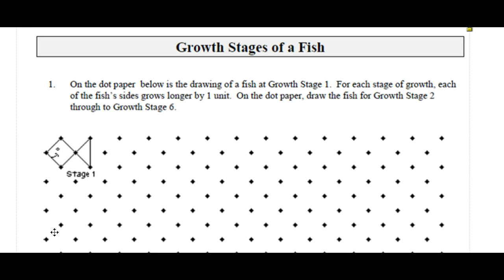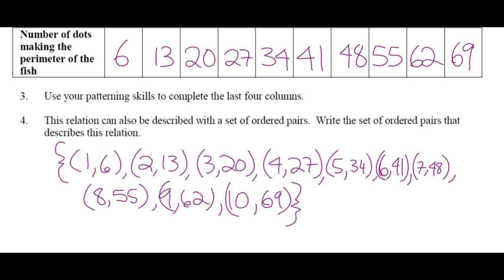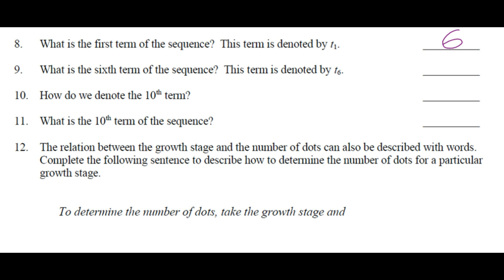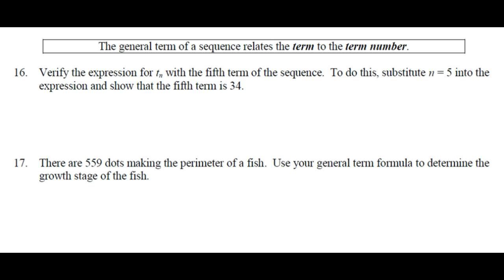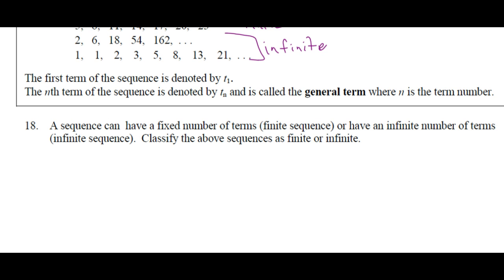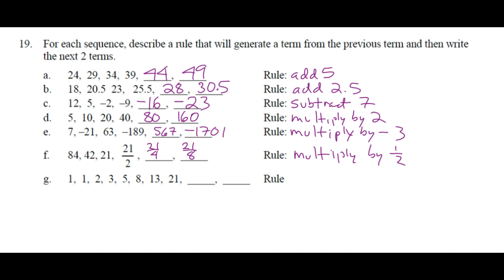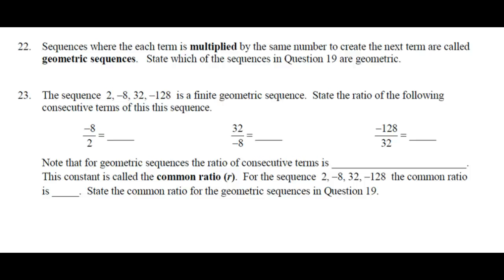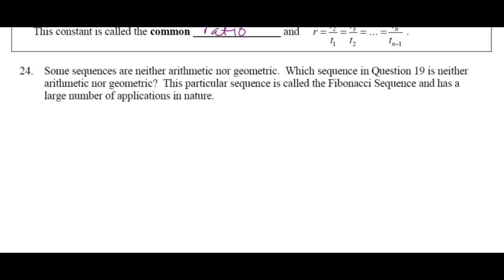Introduction to Sequences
HWW Math 20-1 Spring 2015 Introduction to Sequences